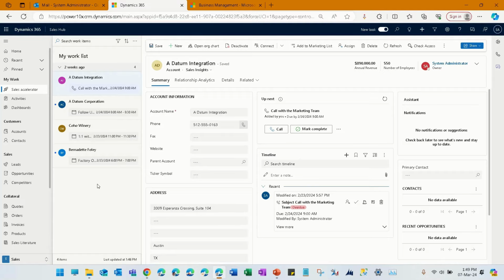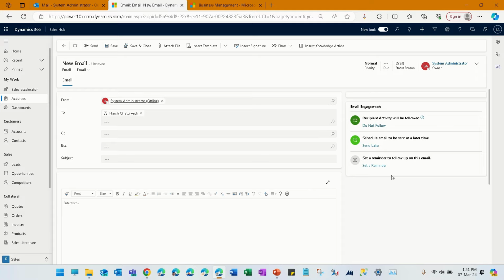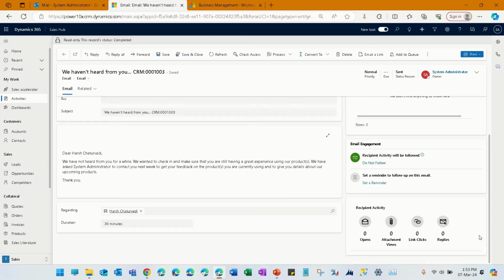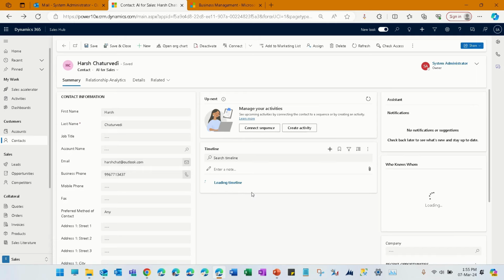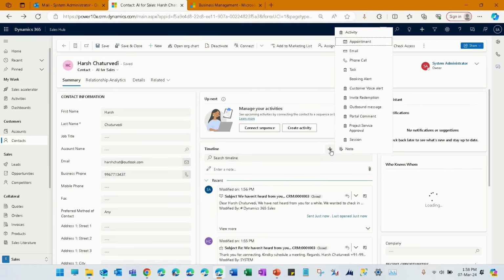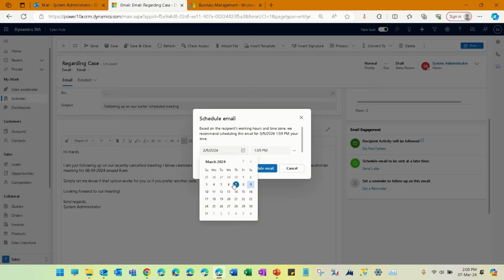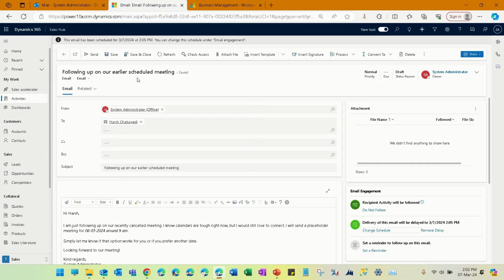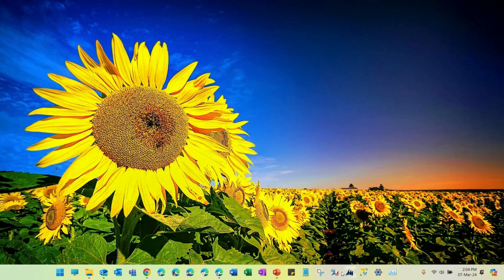E for Email Engagement - Dynamics 365 Sales A to Z Series